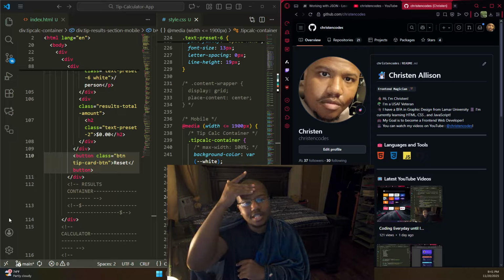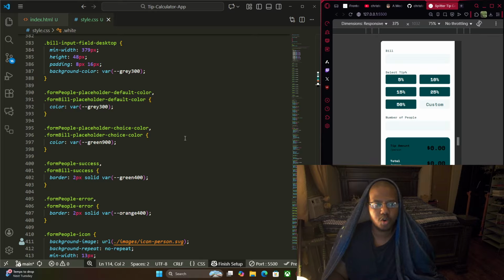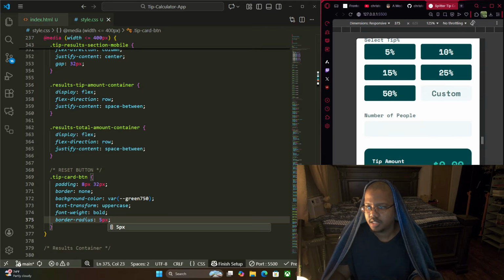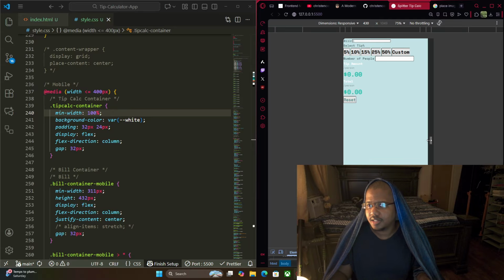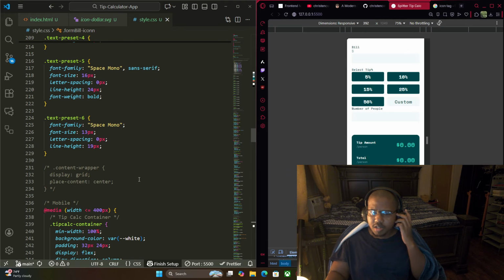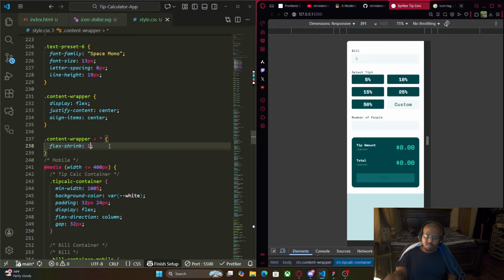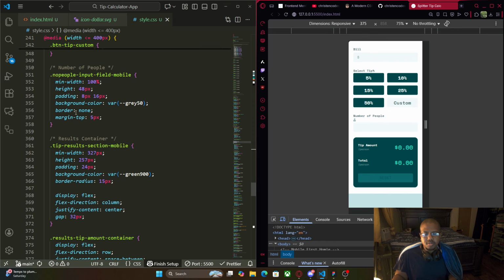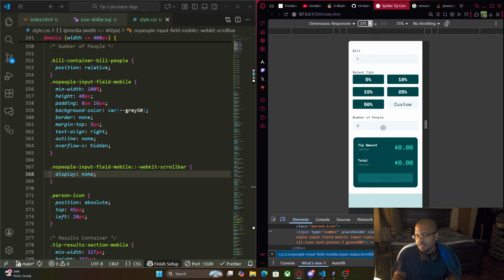Coding Everyday until I become a Web Dev | Day 9 - CSS Dungeon